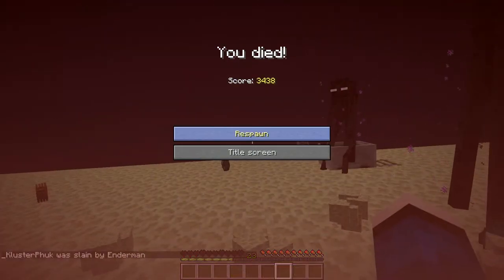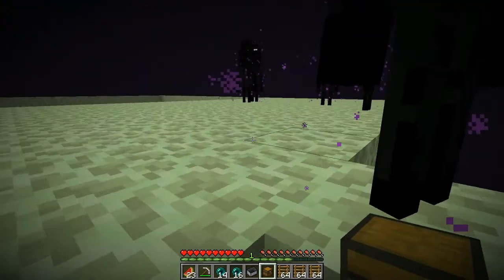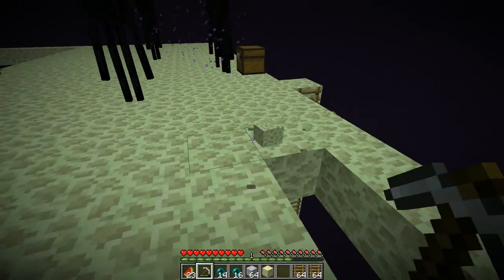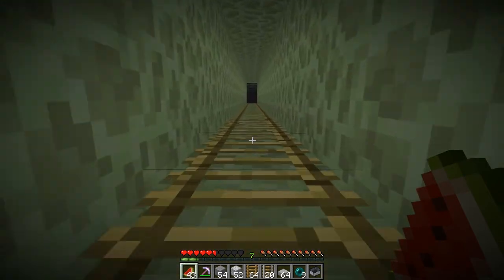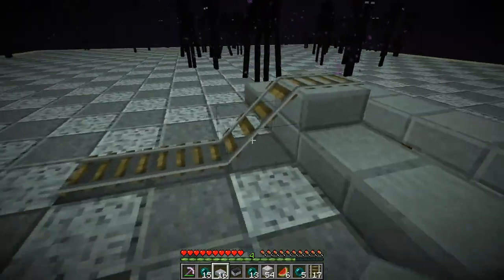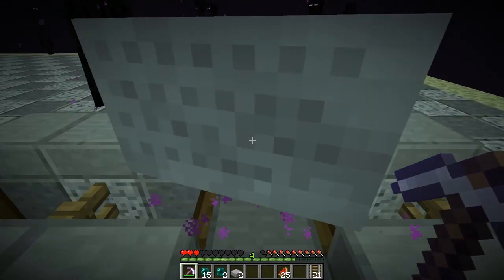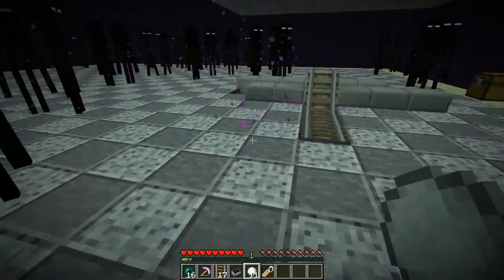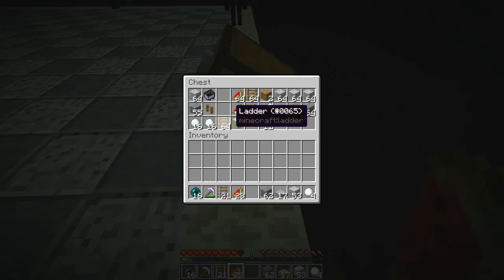Minecraft: Improved Enderman Farm :: FarSide SMP :: S2E28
In today's episode we make improvements to the enderman farm that are CHEAP and base on the ZipKrowd guy's endermite enderman farm!